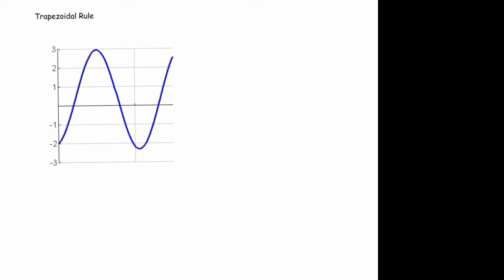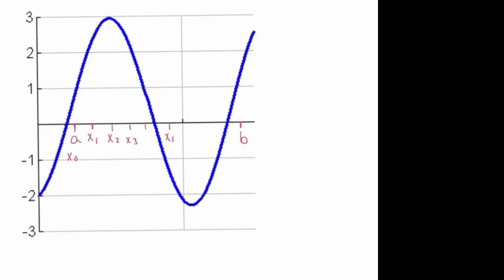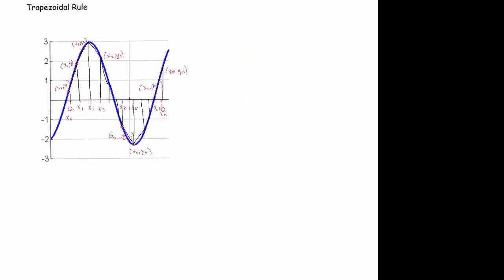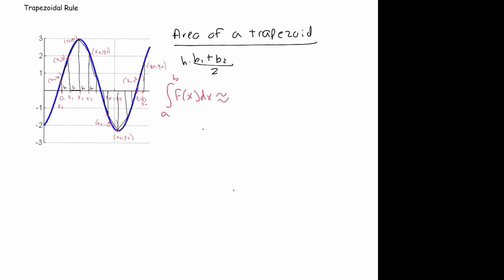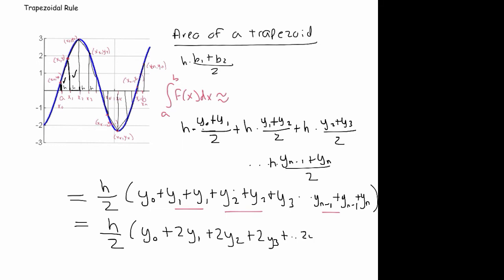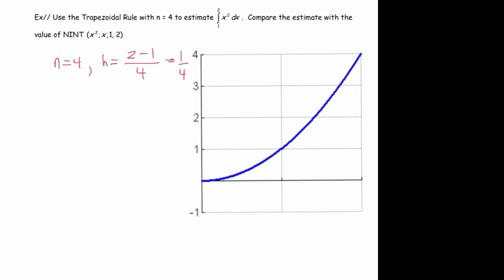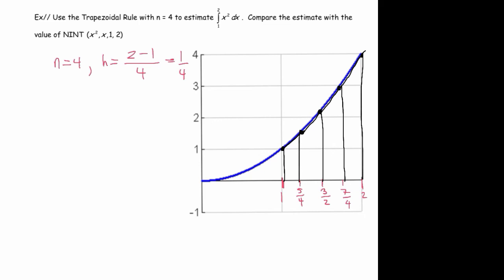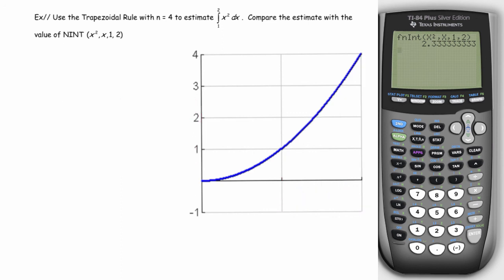The Trapezoidal Rule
The Trapezpoidal Rule and an application